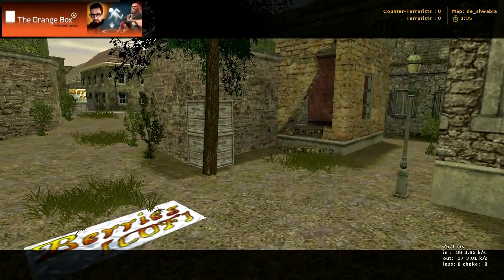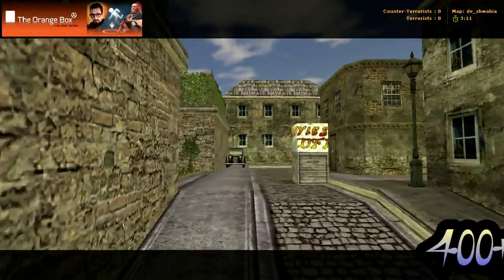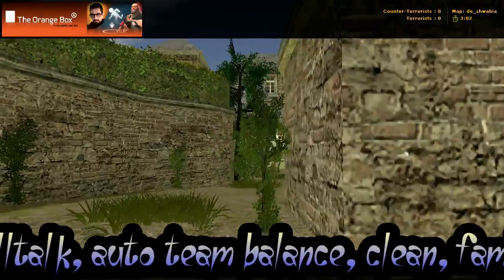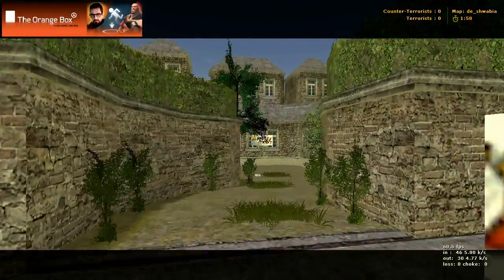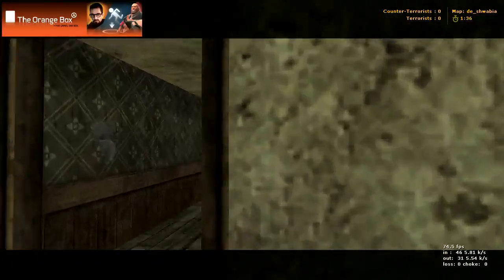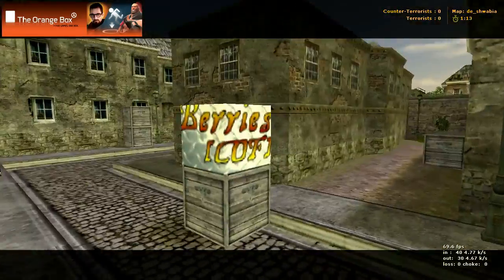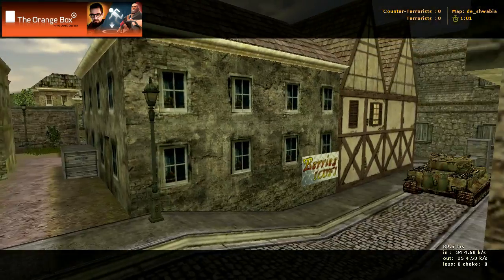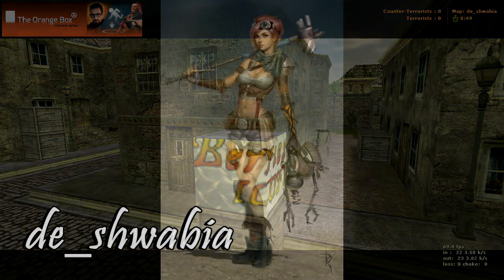de_shwabia QUICK & FULL MAP REVIEWS